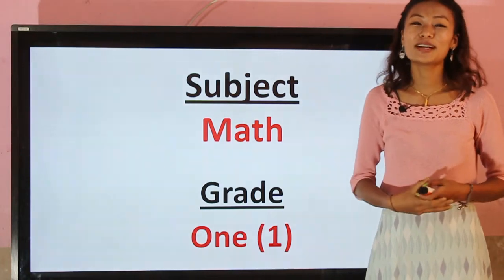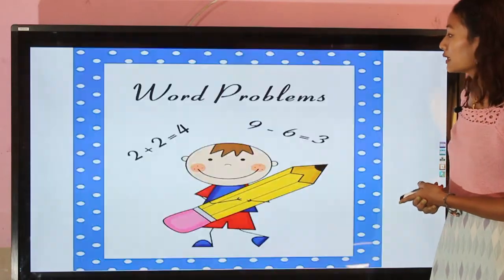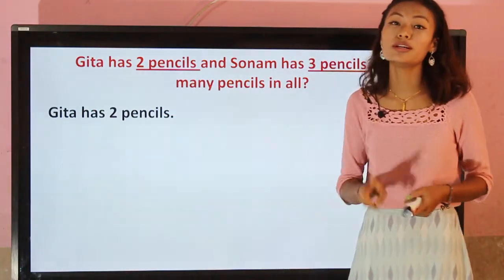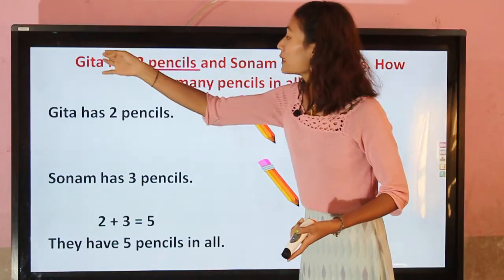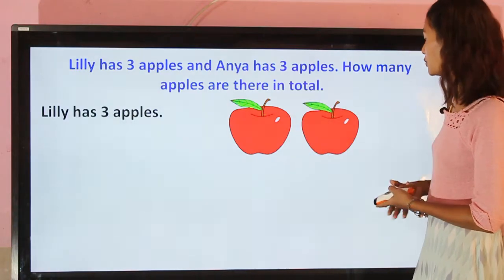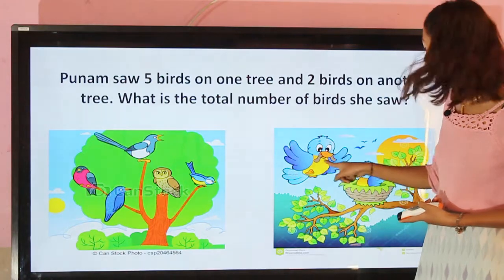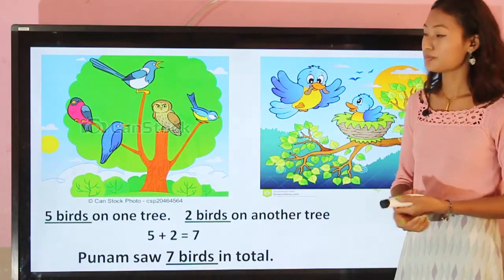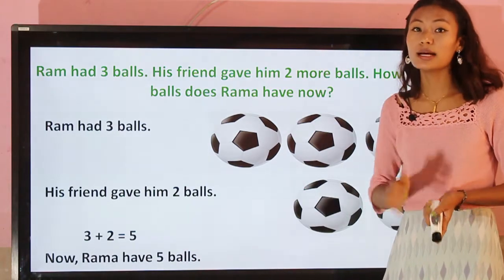Grade-1 Math (Chapter-7 Addition)